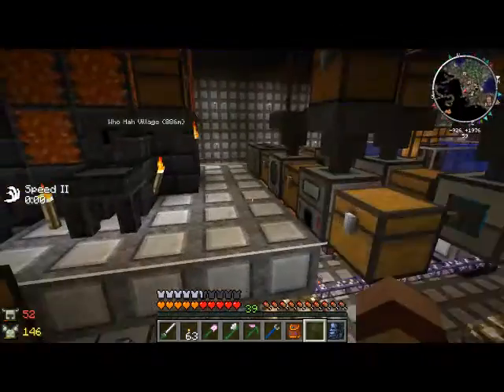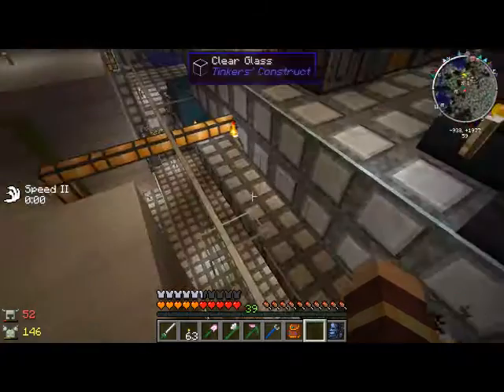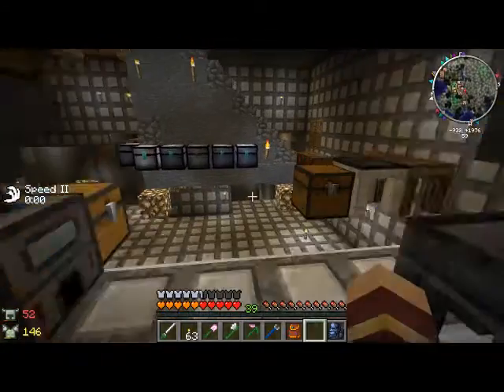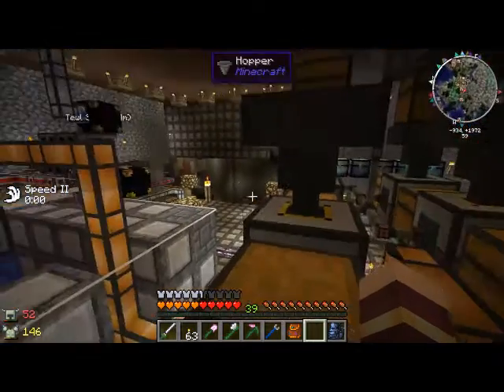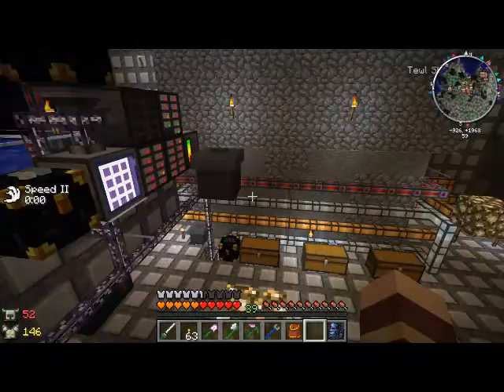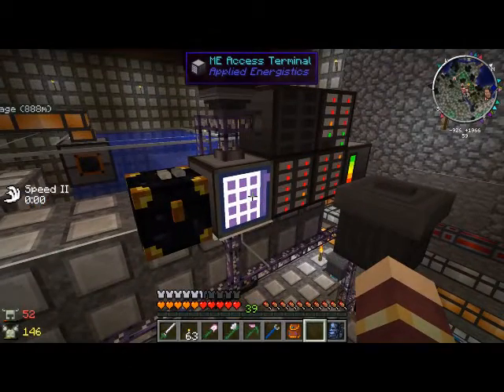NOGcraft End of Build 2 of 4